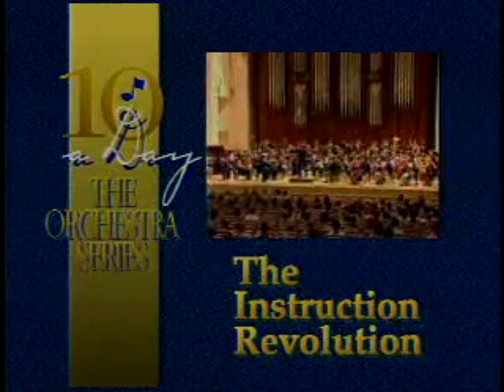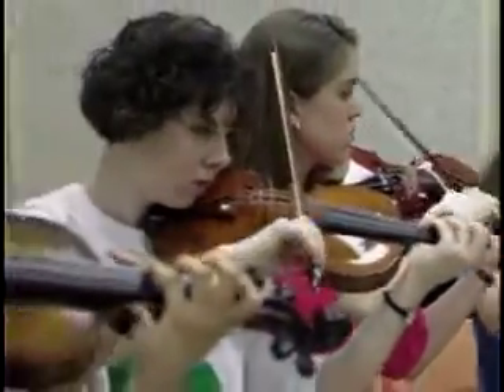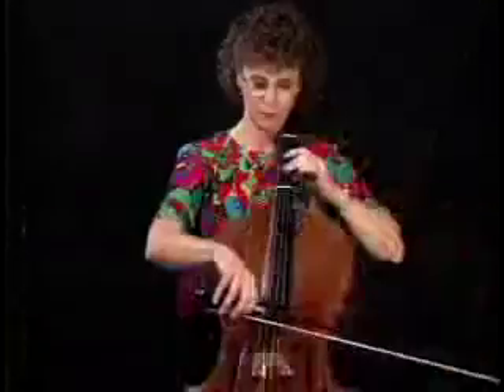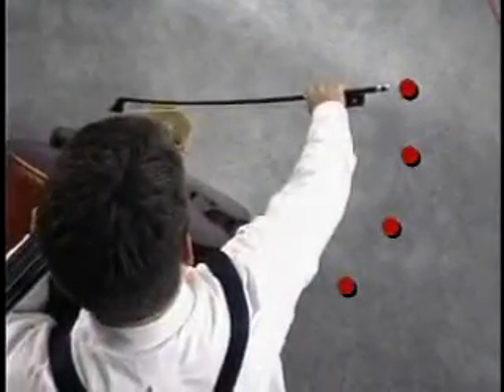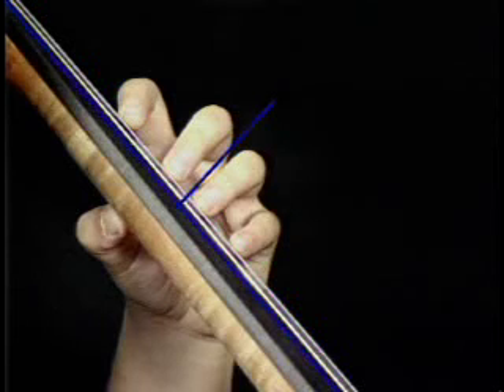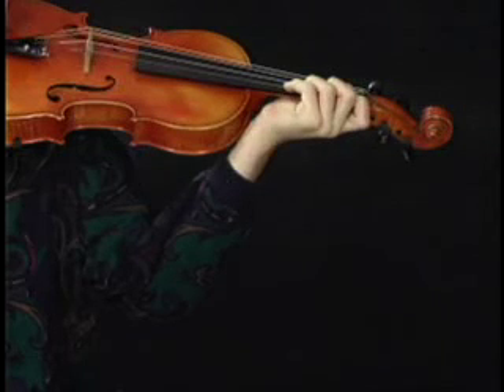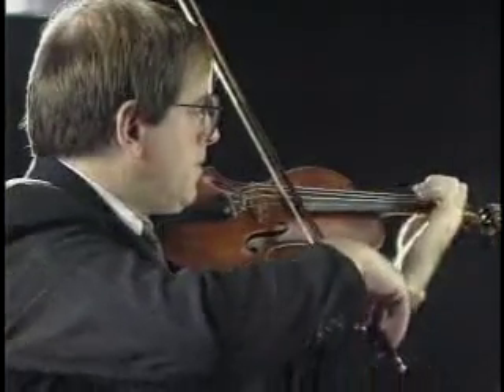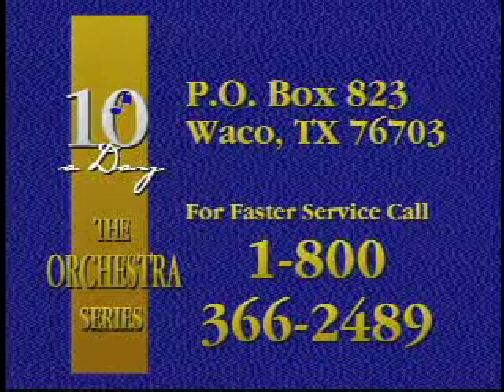10adaydemo desktop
These instructional videos teach violin, cello and bass exercises for beginners to produce rapid results. Waco Symphony Orchestra conductor Stephen Heyde is joined by Kevin Lawrence, Anne Witt, John Burton, and Chris Buddho DMA. For more information or to order any of the complete instructional videos, please